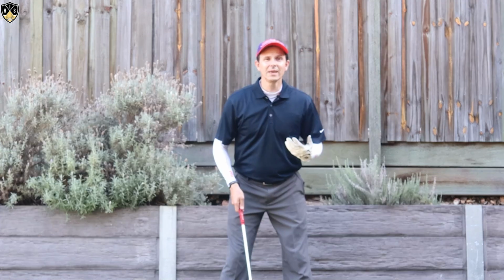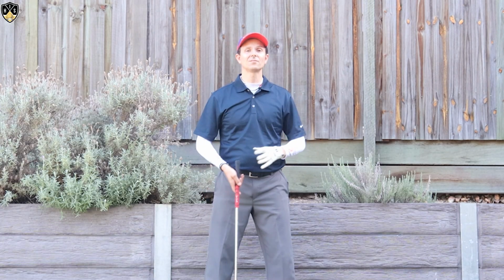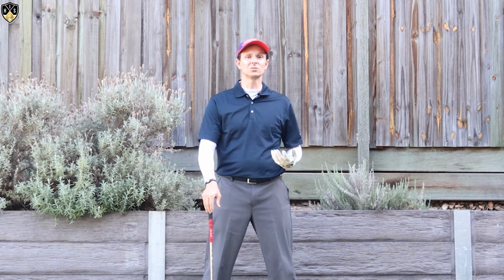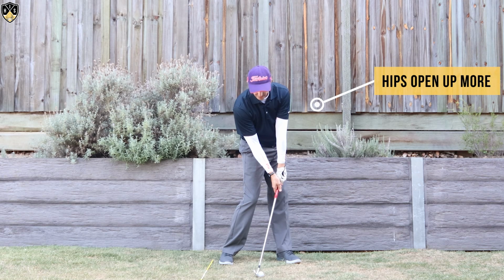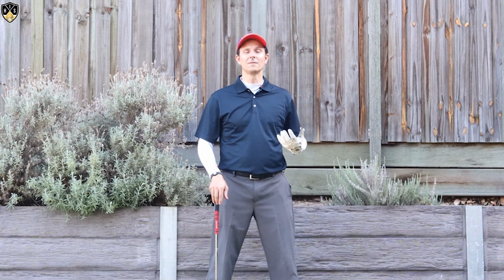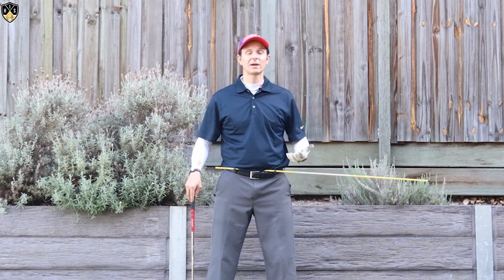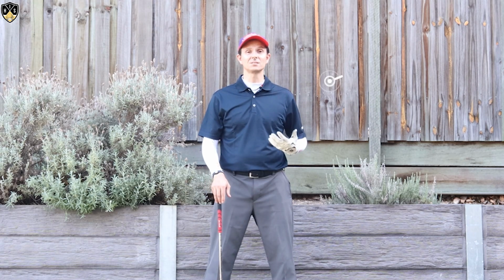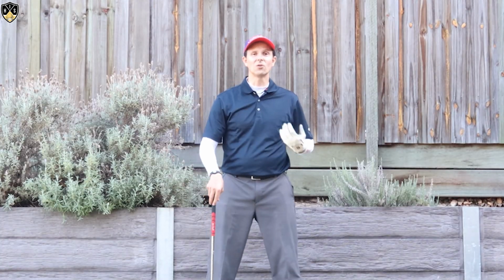Golf Hip Turn Vs Shoulder Turn ➜ Insane Power And Accuracy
In this video, you will learn about golf hip turn vs shoulder turn and why it plays a vital role in the golf swing. Getting a good hip turn and shoulder turn helps you rotate better on the backswing and transition smoothly into a great follow through. Regardless of your current handicap, you can master these moves and play better golf.

Making a great hip turn and shoulder turn in the golf swing is an important part of the swing. All great golfers do these well and you can do the same with the right training and practice. Work on slow rehearsals initially and build your way up to hitting small shots at the golf driving range. Enjoy the feeling of hitting solid golf shots and shooting lower golf scores next round.

GOLF INSTRUCTION: Want to take your golf game to the next level? Check out Troy’s 7 steps to playing better golf and play the golf you’ve always dreamed of.